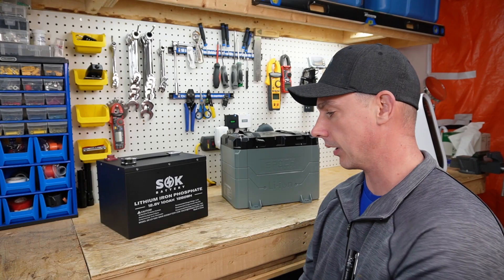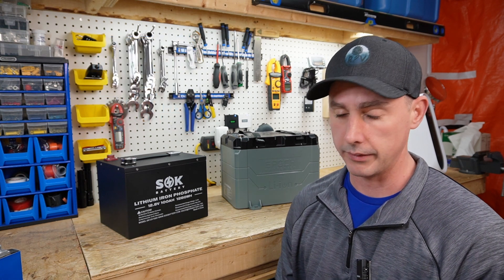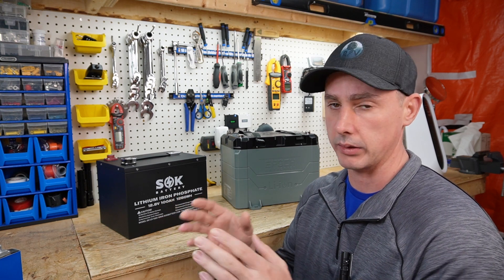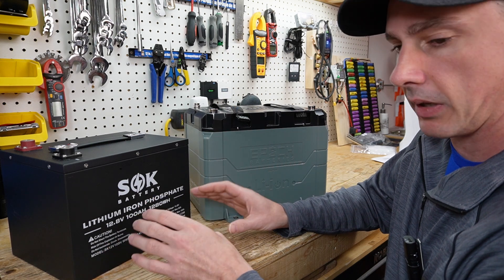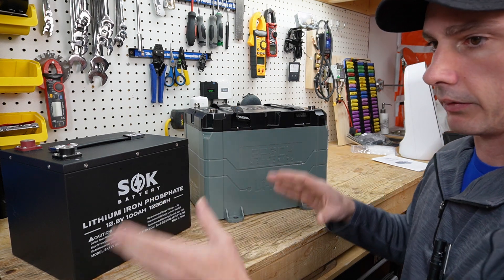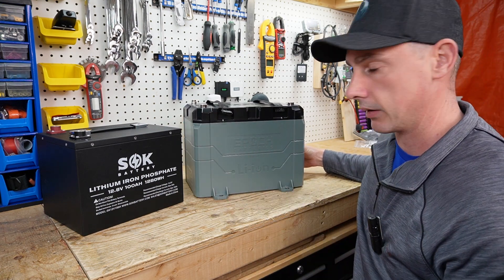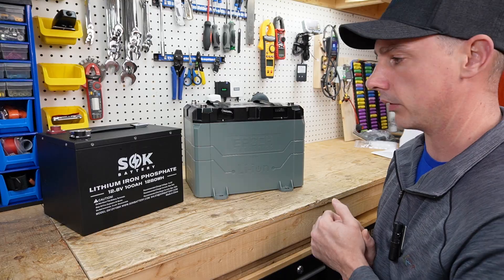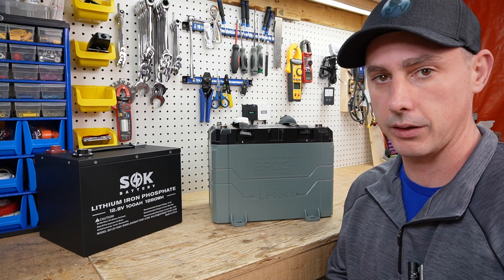SOK vs Epoch 12V (12.8) 100Ah Heated LiFePO4 Batteries, It's The Final Countdown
Epoch Batteries